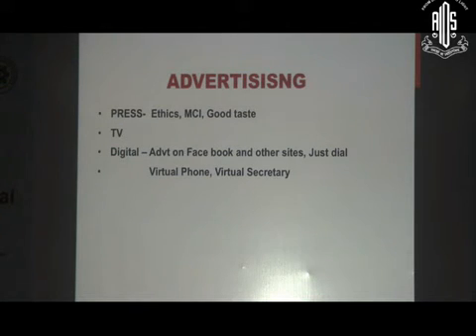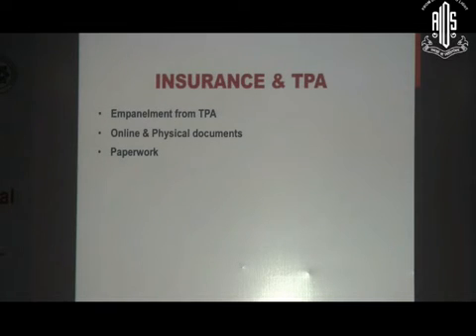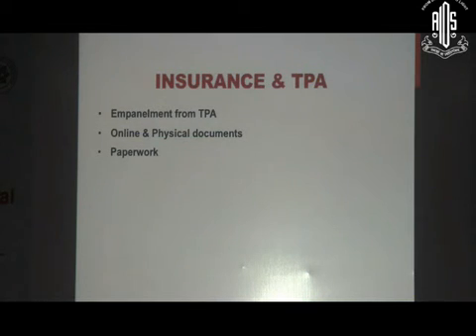Dr Vinod Arora